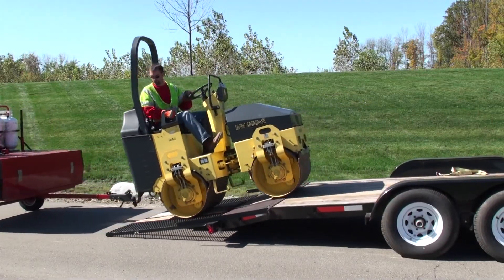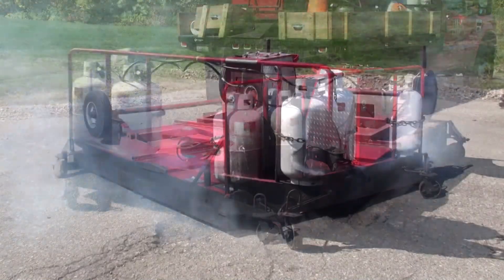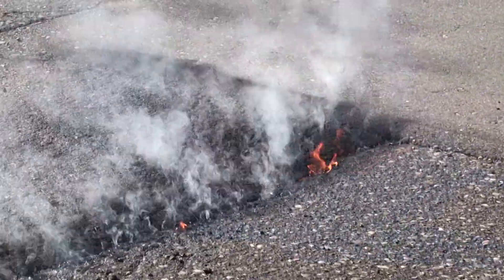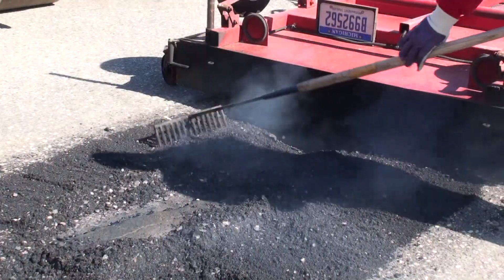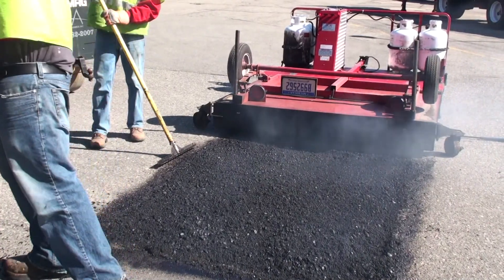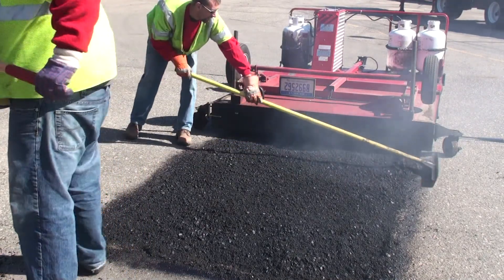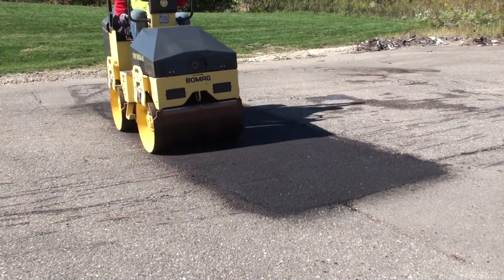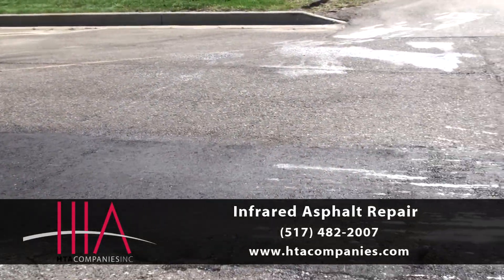Lansing Infrared Asphalt Repair - HTA Companies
Infrared asphalt repair process is "in place asphalt recycle and repair." In place recycle and repair takes the numerous benefits of the infrared process to the next level by taking a superior asphalt repair system and acknowledging that it is a far more environmentally friendly process than traditional saw-cut remove and replace.

Infrared repair is a method of blending new asphalt with infrared heating existing asphalt to create a seamless patch. The infrared equipment is capable of heating existing asphalt to a depth of approximately 2.5 inches.